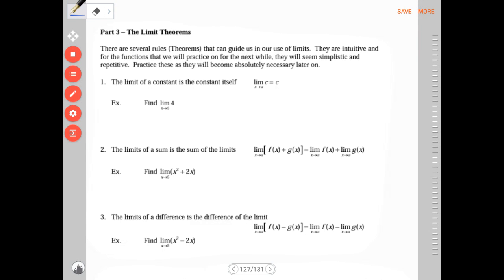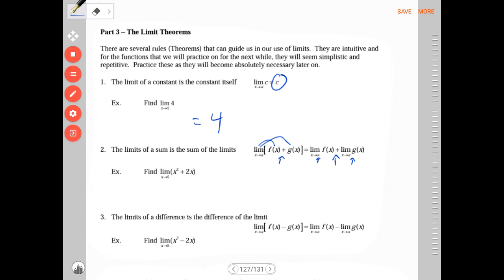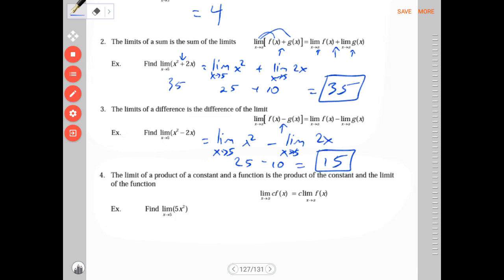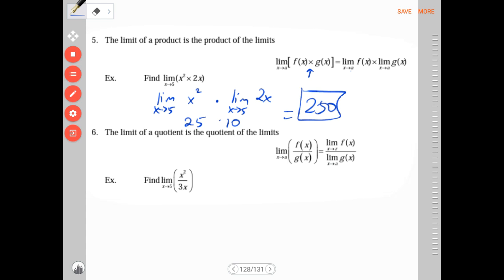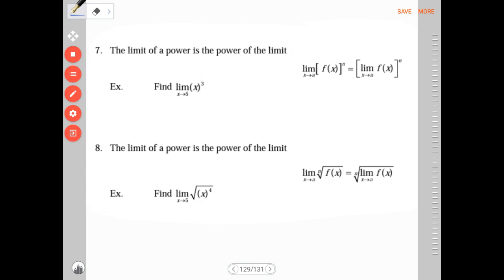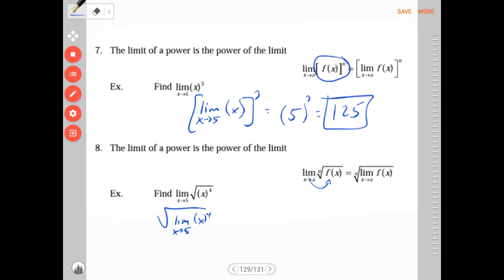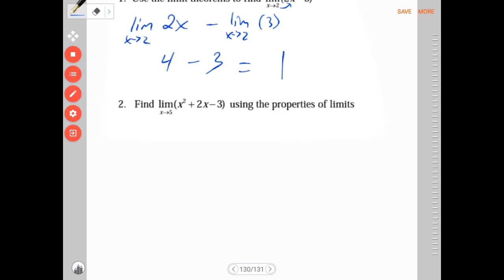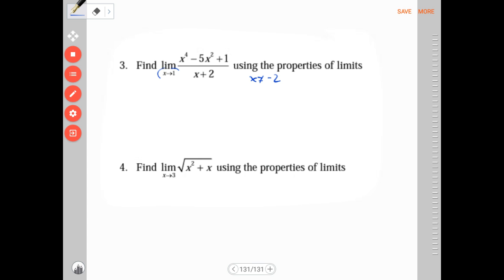2.0v - The Limit of a Function - Part 3